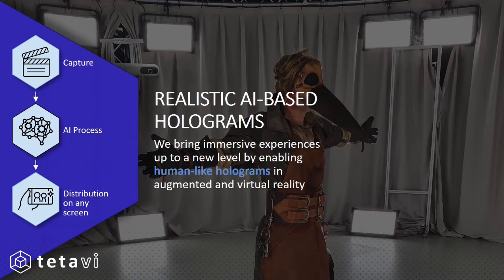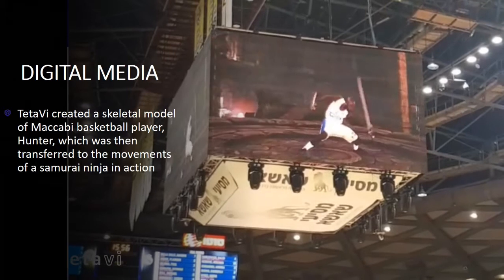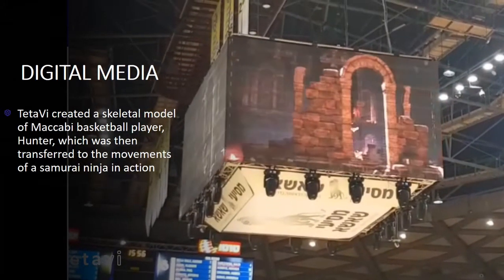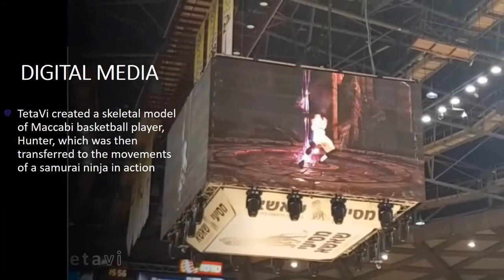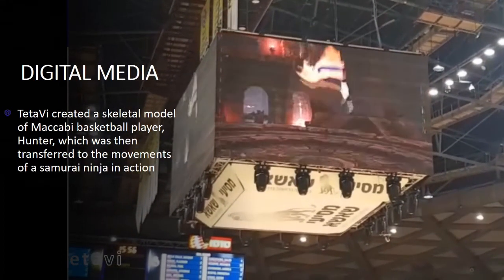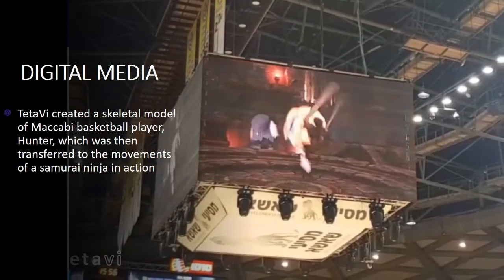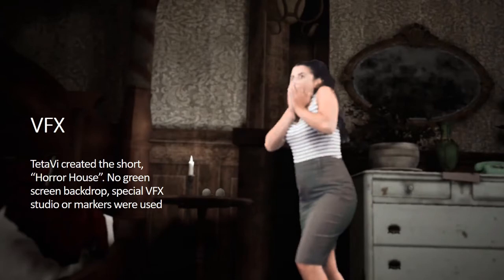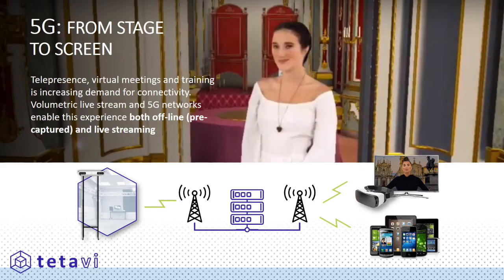TetaVi presentation for ConnecTechAsia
Short presentation about TetaVi volumetric studio.